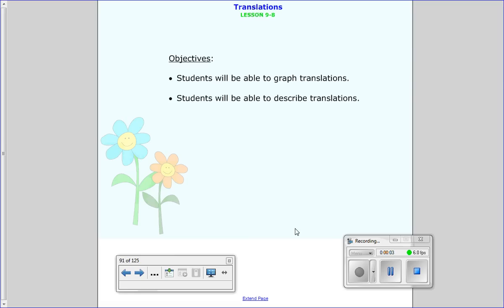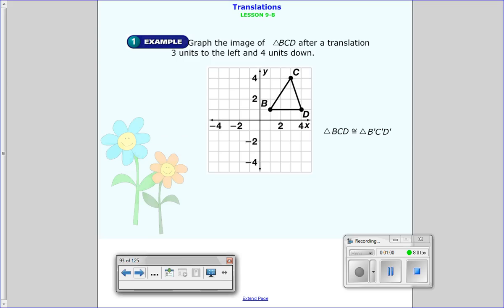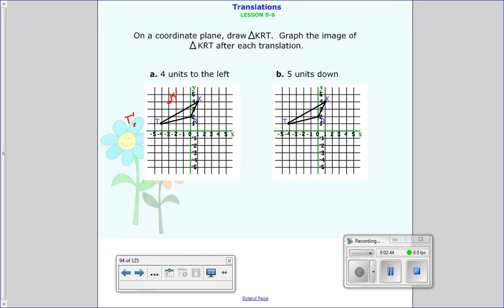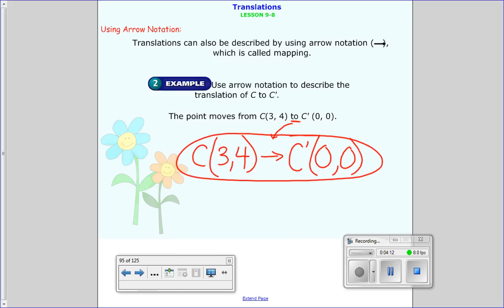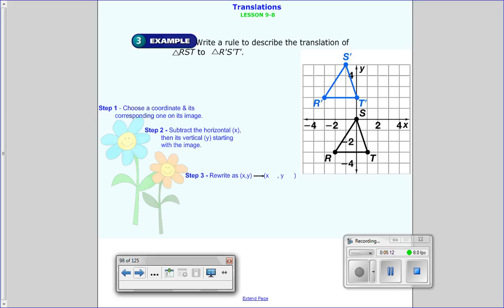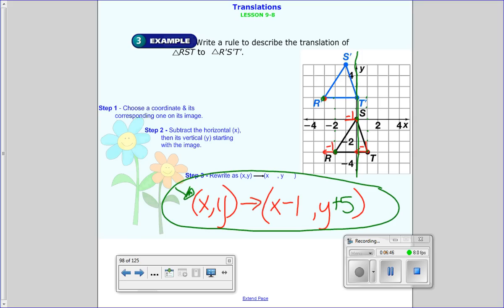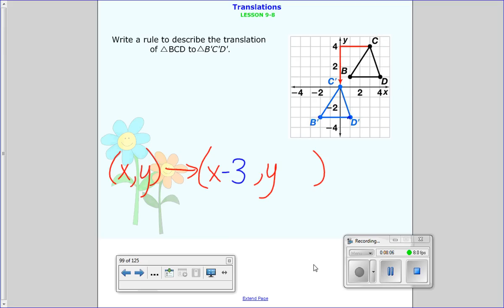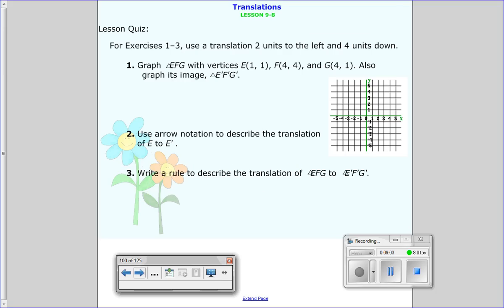9-8: Translations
Some problems were taken from Prentice Hall Mathematics Algebra Readiness 2010.